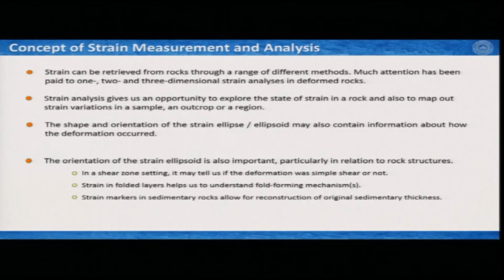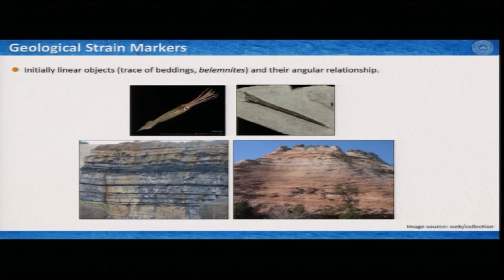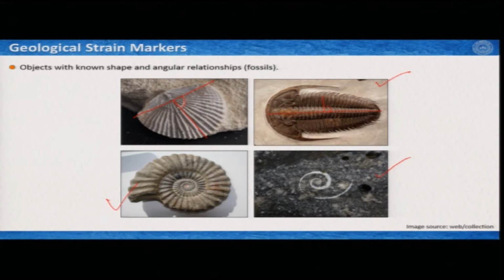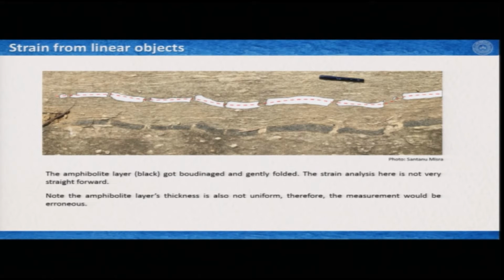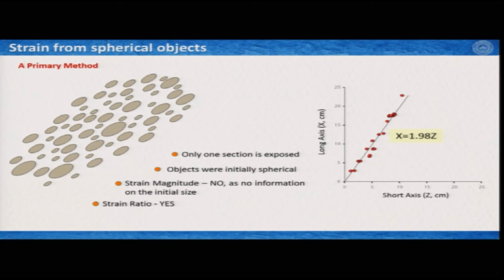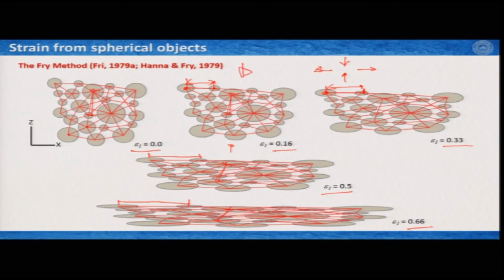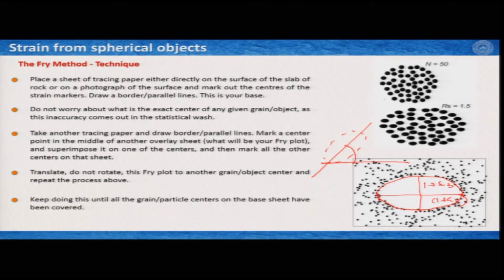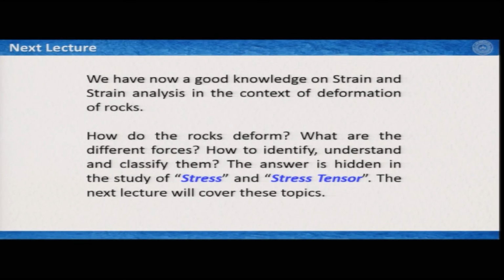Strain Measurement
Subject:Civil Engineering
Course:Structural Geology